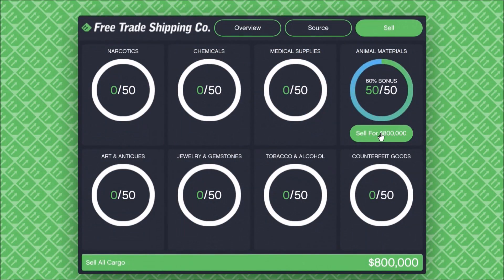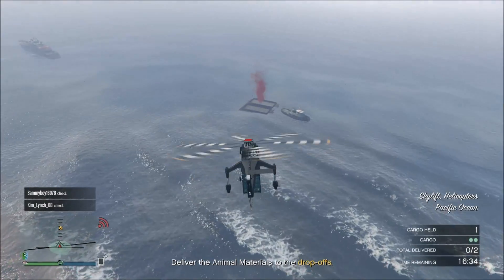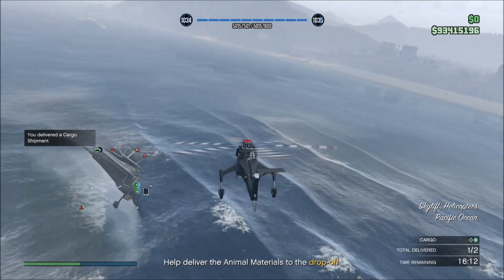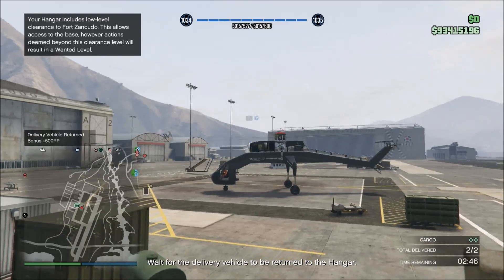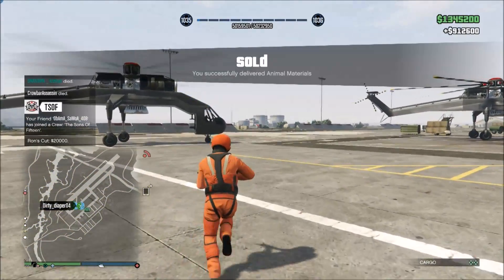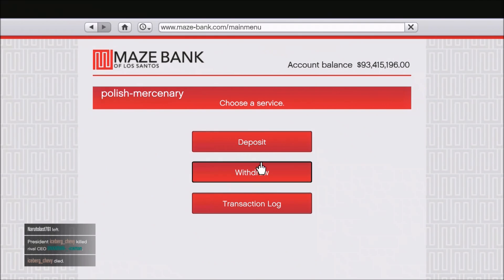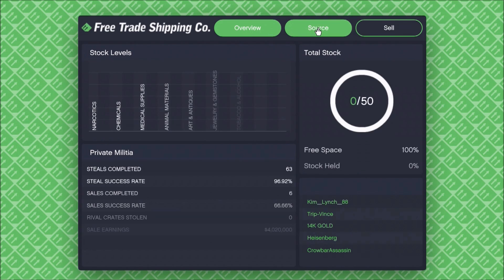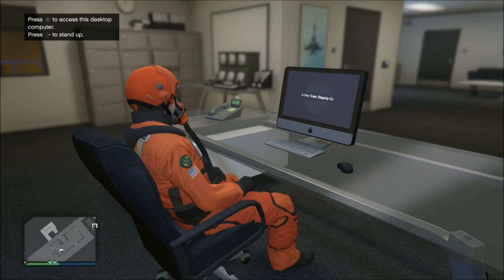GTA Selling Full Hangar $1,345,200 50 Crates ( Animal Materials )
A sale of the animal materials all filled up.